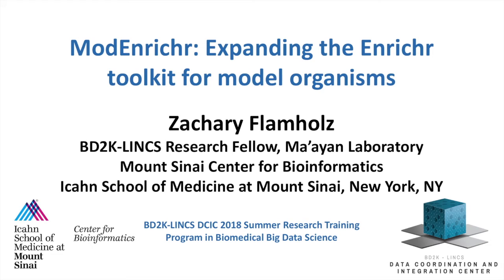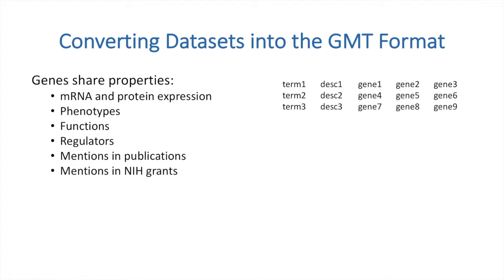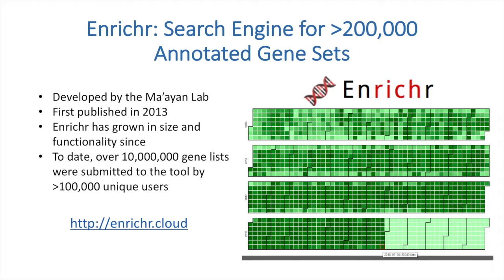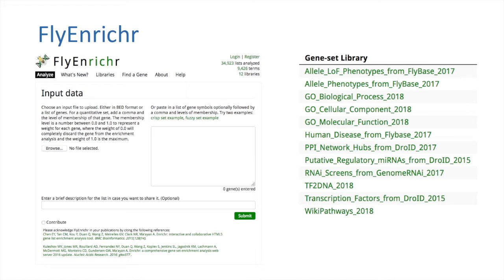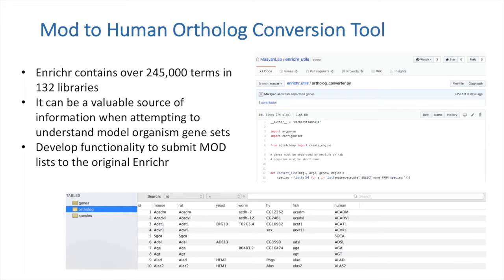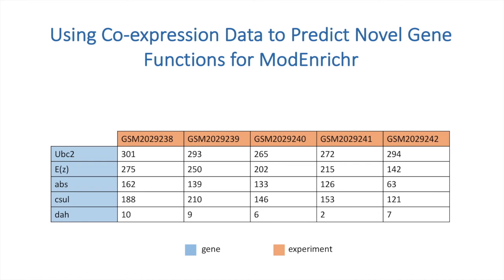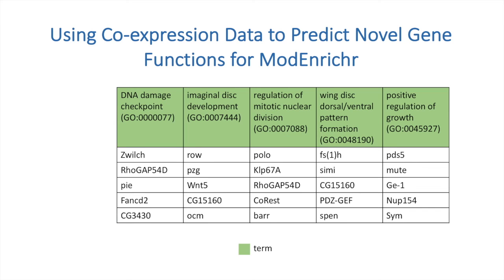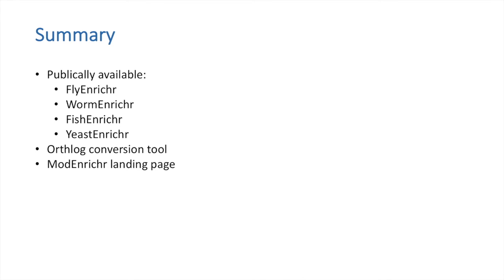modEnrichr: Gene List Enrichment Analysis Tools for Fish, Fly, Worm, and Yeast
This presentation is by Zach Flamholtz, an undergraduate student at Princeton University. Zach describes his summer research project with the BD2K-LINCS DCIC in the Ma'ayan Lab at the Icahn School of Medicine at Mount Sinai.

High-throughput experimental assays produce increasingly large datasets that are difficult to integrate. While most data integration approaches focus on aligning metadata elements, data integration can be achieved by abstracting experimental results into gene sets and signatures. Such gene sets and signatures can be made available for reuse through gene list enrichment analysis tools. Enrichr is a popular gene list enrichment analysis tool that currently contains more than 200,000 annotated lists organized into over 125 gene set libraries. So far more than 10 million gene list queries were submitted to Enrichr by over 100,000 unique users. The current version of Enrichr only supports mammalian organisms, namely human, mouse and rat; limiting accessibility for investigators that study other model organisms. modEnrichr is an expansion of the original Enrichr platform for four model organisms: fish, fly, worm, and yeast. The gene set libraries within FishEnrichr, FlyEnrichr, WormEnrichr, and YeastEnrichr are created from the Gene Ontology, mRNA expression profiles, GeneRIF, pathway databases, and other organism-specific resources. Additionally, libraries were created by predicting gene function from RNA-seq co-expression data processed uniformly from GEO. The modEnrichr suite of tools also provide the ability to compare gene lists across species using an ortholog conversion tool. In summary, modEnrichr leverages existing model organism datasets to facilitate hypothesis generation through data reuse.